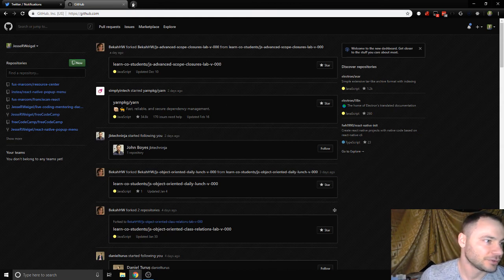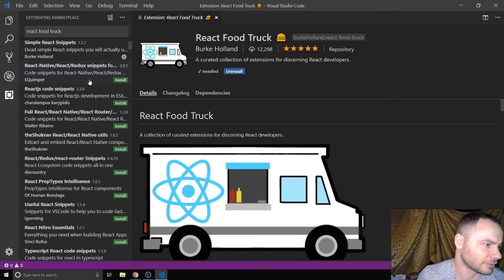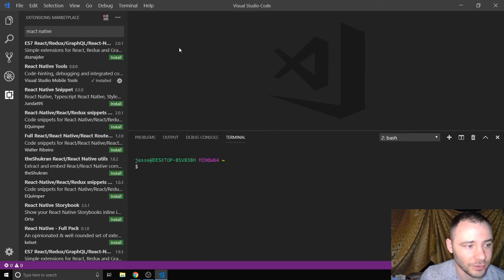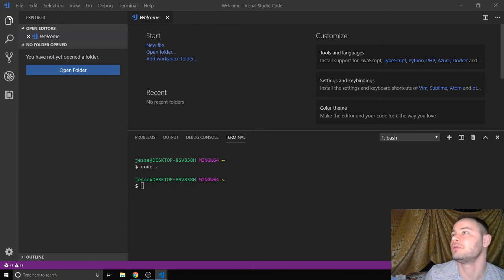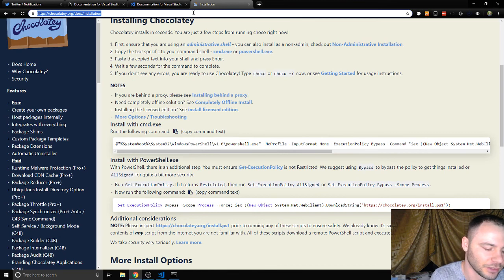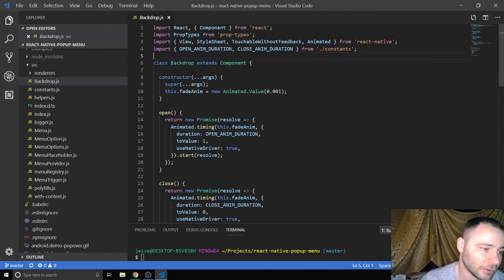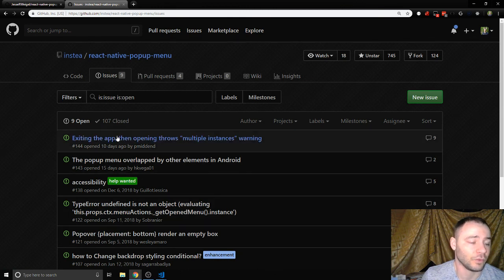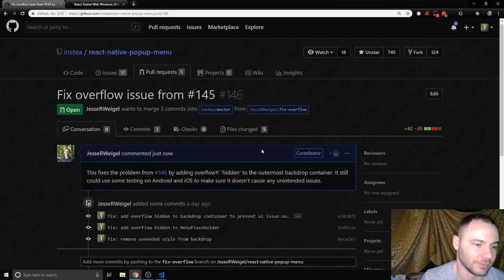Live VS Code Setup, GitHub SSH, React Native OSS (Quiet Coding - Minimal Commentary)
Today I am going to install and set up Visual Studio Code, get SSH keys set up on my new PC for GitHub, and work on a pull request for a React Native repo.